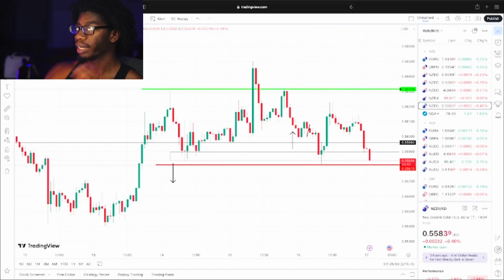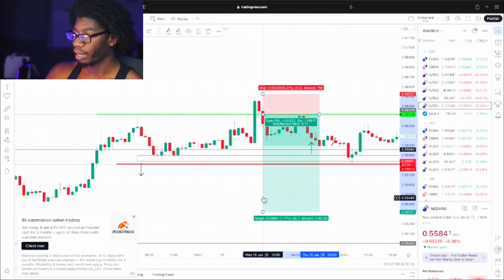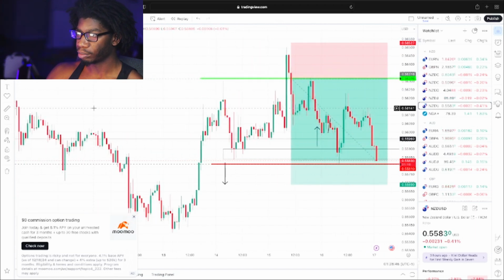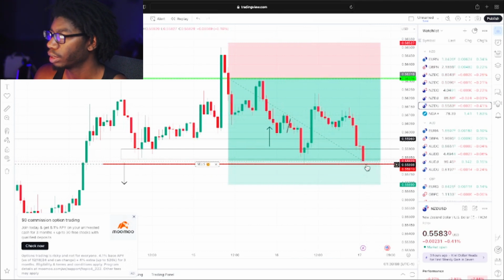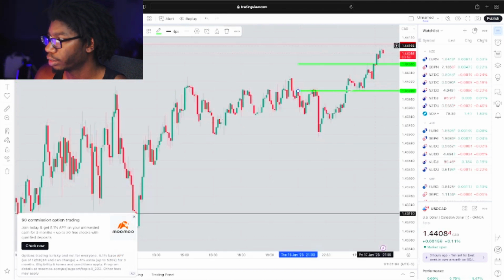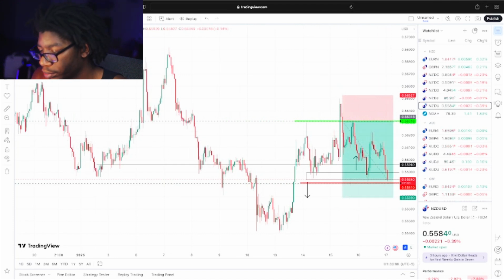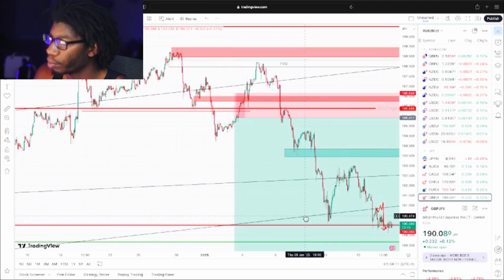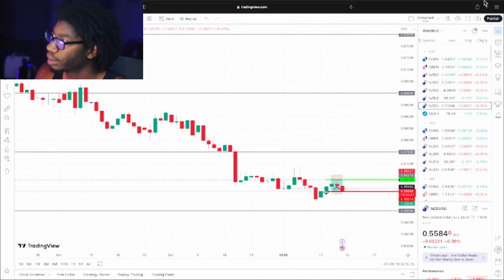How I Grow Small Forex Accounts with NZDUSD: Entry & Exit Strategy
In this video, I’ll share my proven strategies for entering and exiting the Forex market, specifically focusing on NZDUSD. Whether you're just starting or looking to grow a small account, these techniques will help you make smarter trades and manage risk effectively. I break down the key concepts behind each entry and exit, including how I use price action, support and resistance, and other technical tools to make informed decisions.